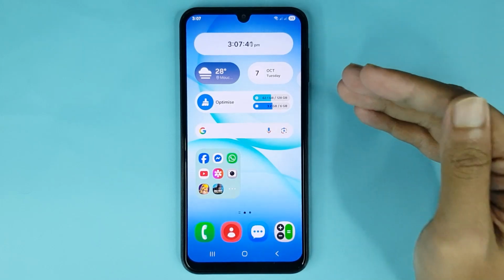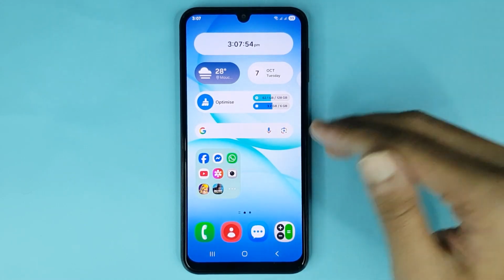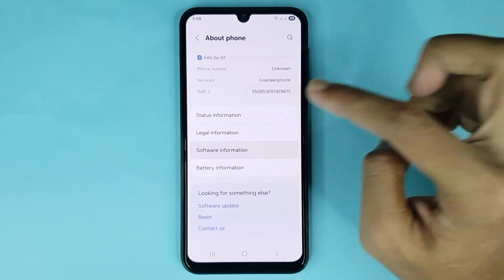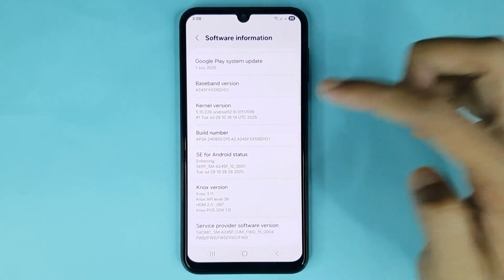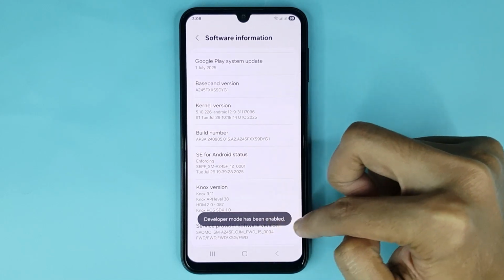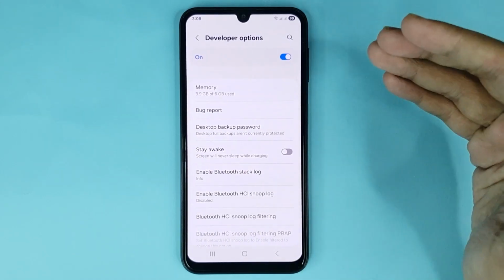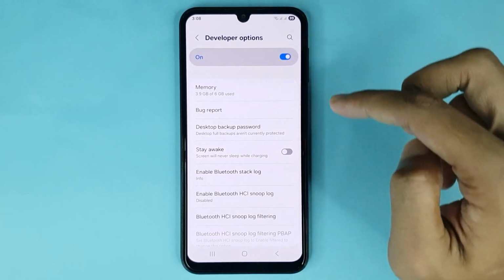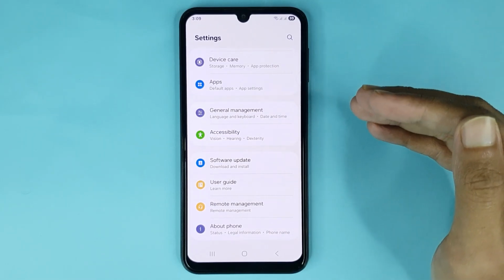How to Enable or Disable Developer Options in Samsung A17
A quick guide on how to enable or disable developer options in your Samsung Galaxy A17 phone.